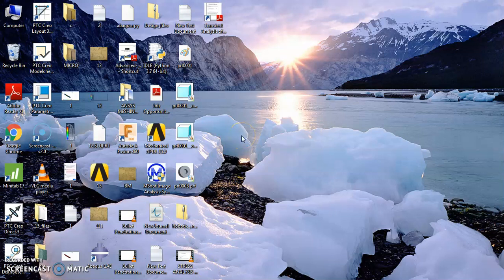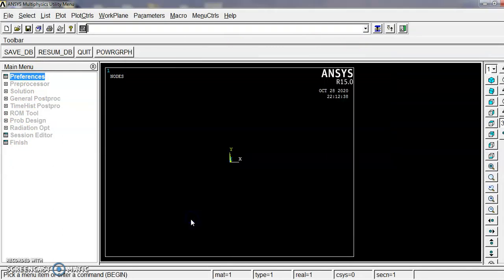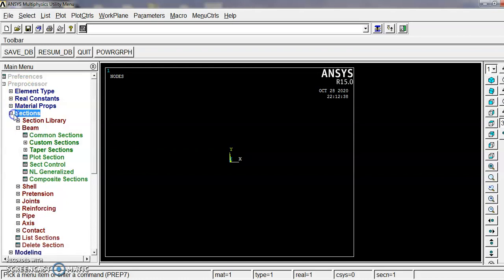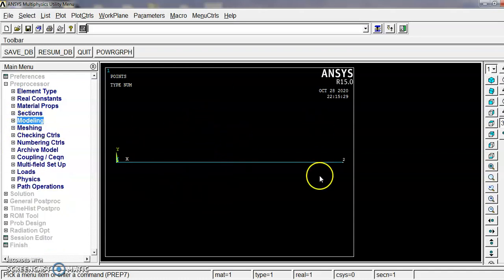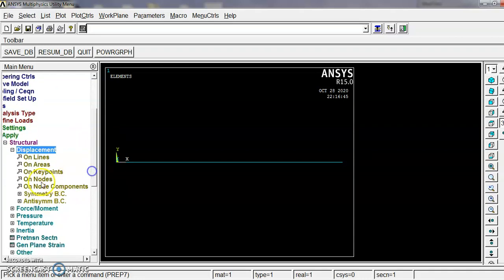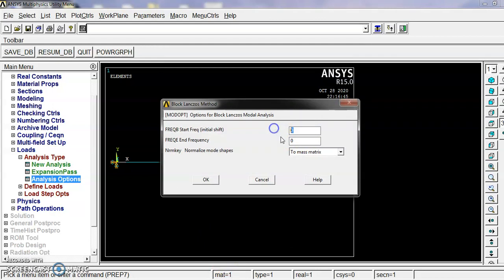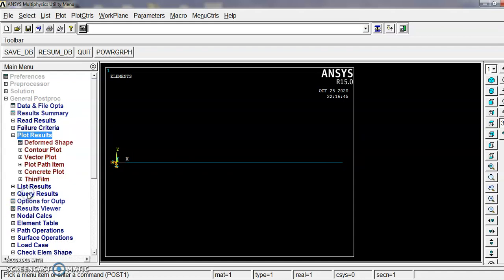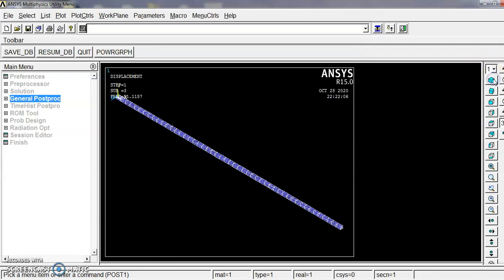MODE FREQUENCY ANALYSIS OF BEAM SIM LAB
SIMULATION AND ANALYSIS LABORATORY